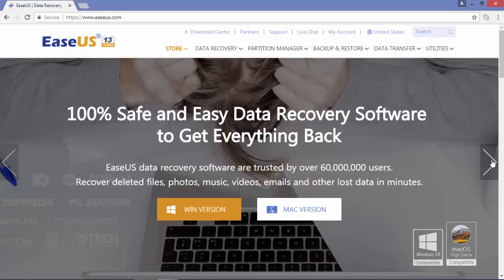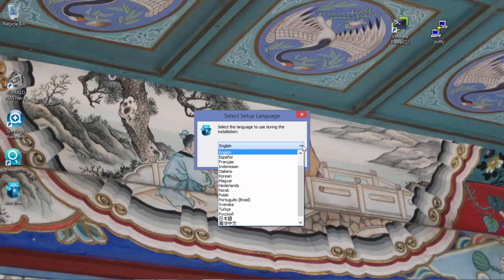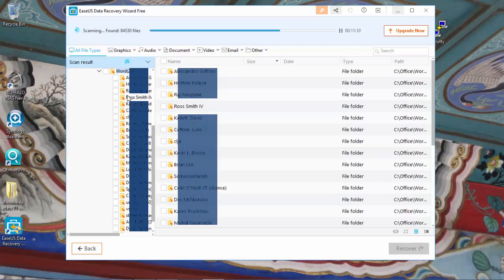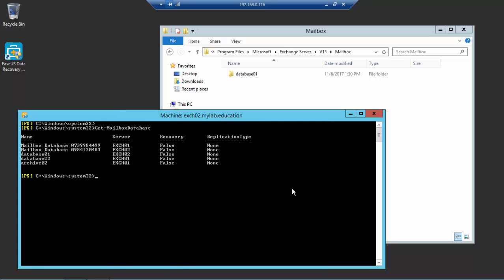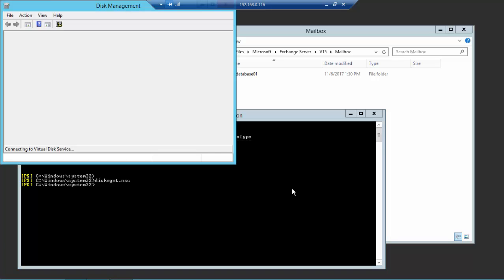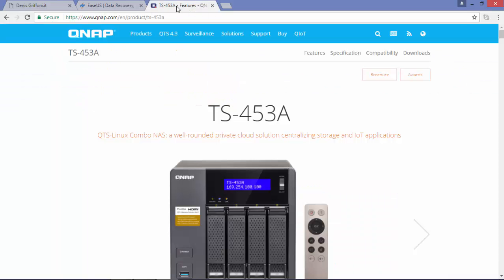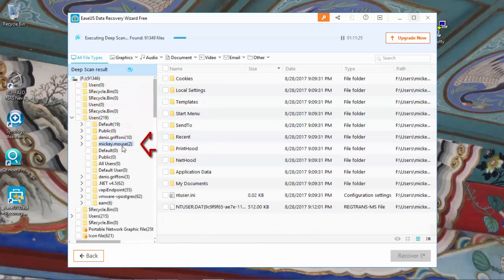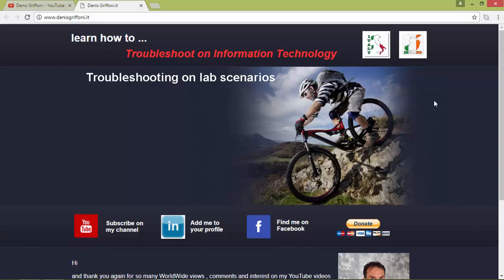My review of EaseUS data recovery software for professional use